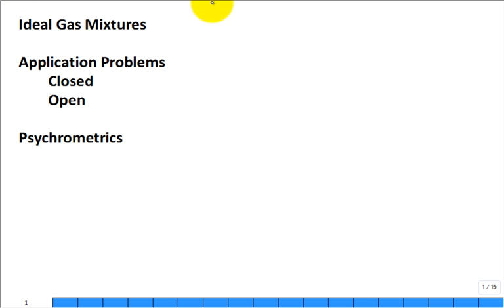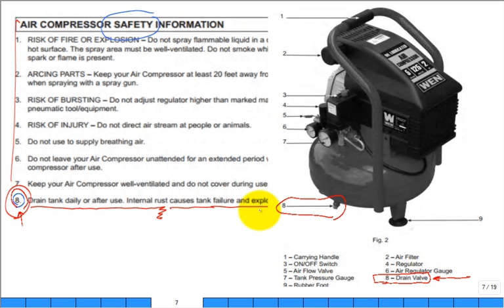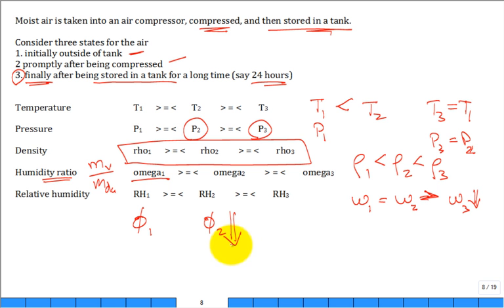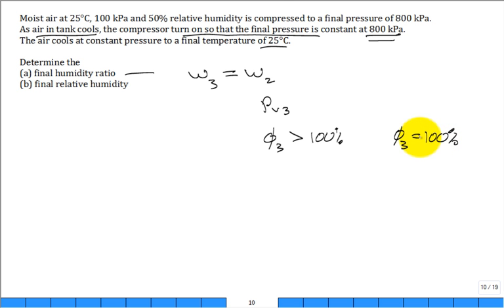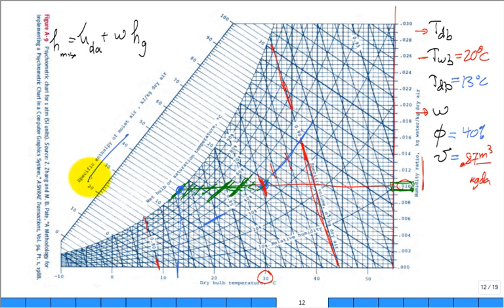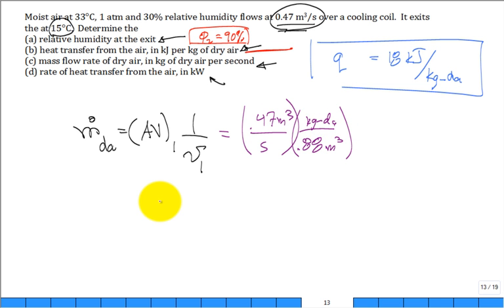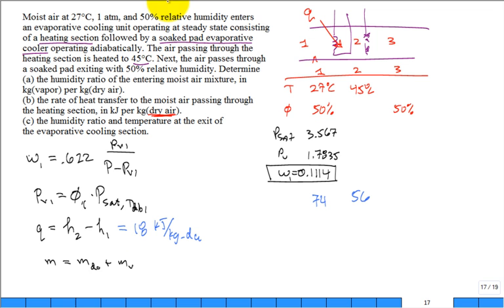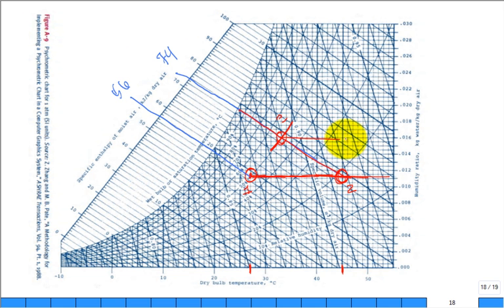ME4293 Pyschrometrics 3 Fall2016